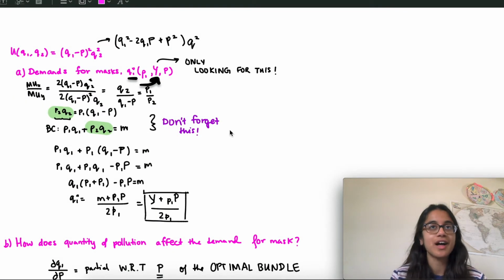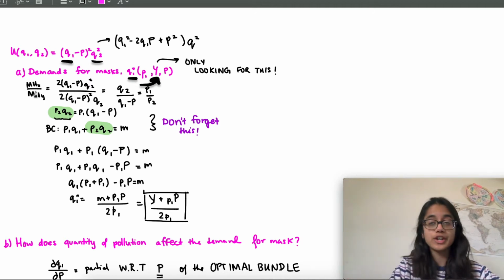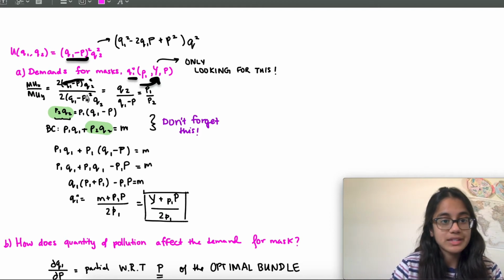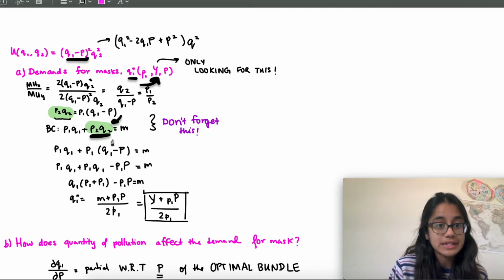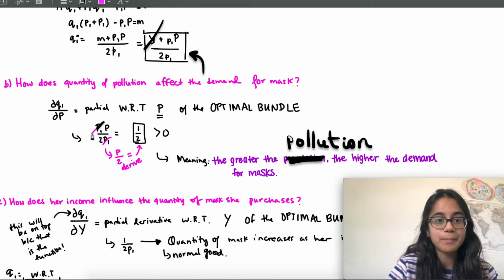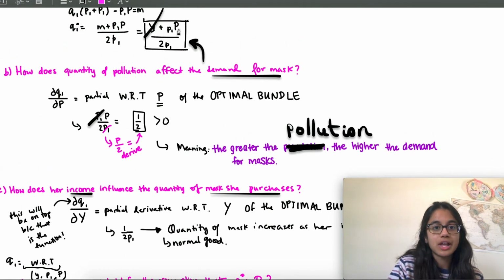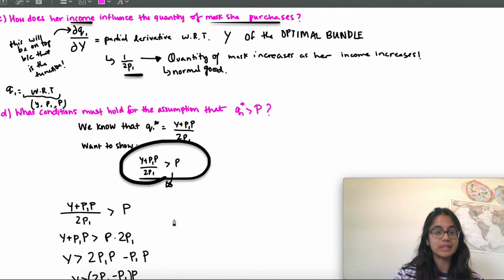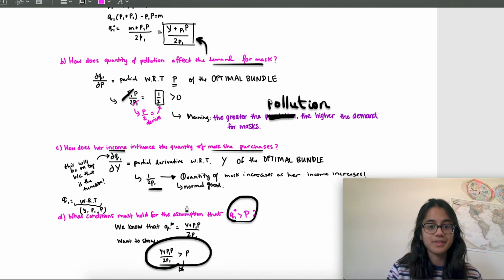Cobb Douglas Application Problem